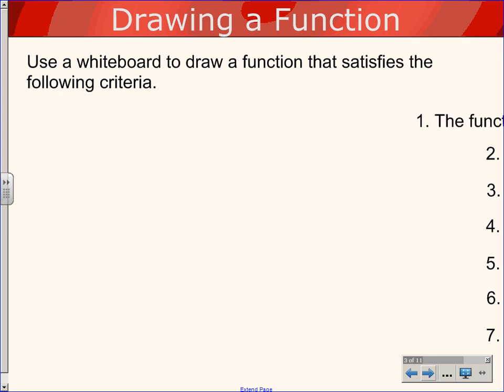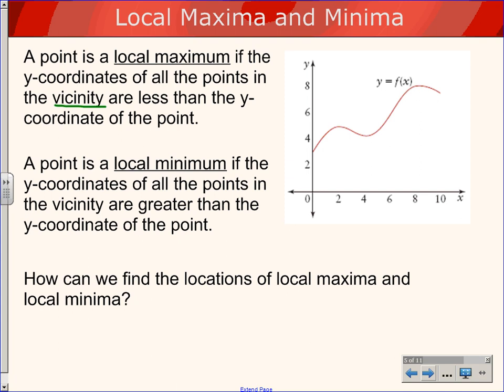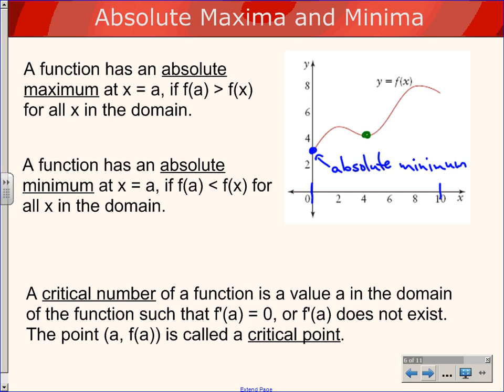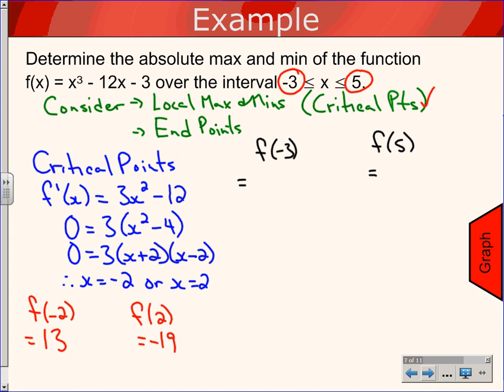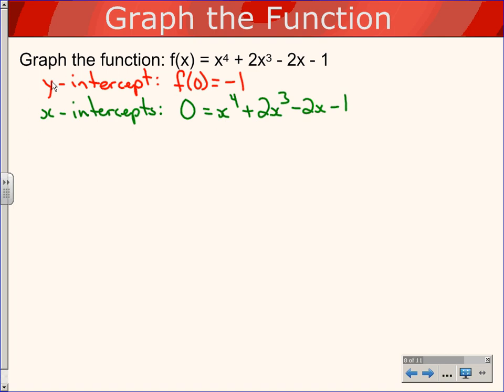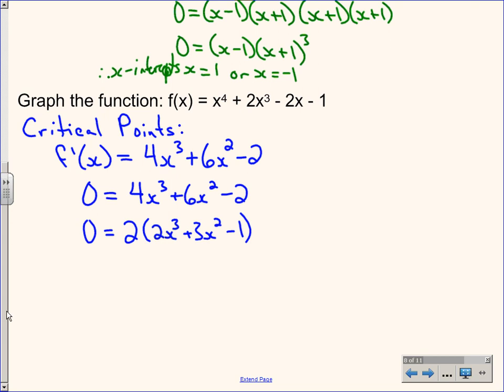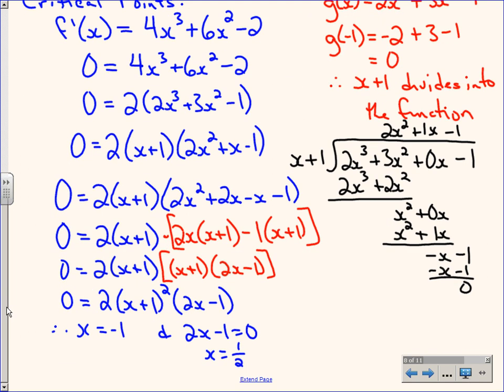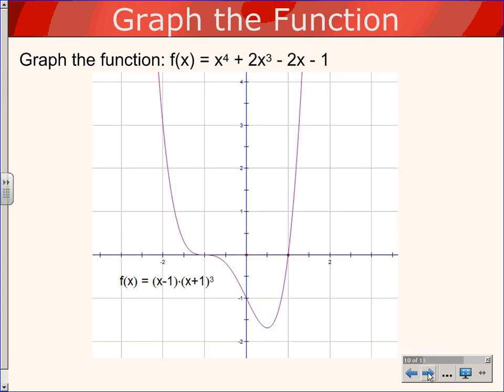3.1 & 3.2 Increasing & Decreasing Functions and Max & Mins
MCV 4U, Lessons 3.1 and 3.2 Increasing & Decreasing Functions and Max and Mins